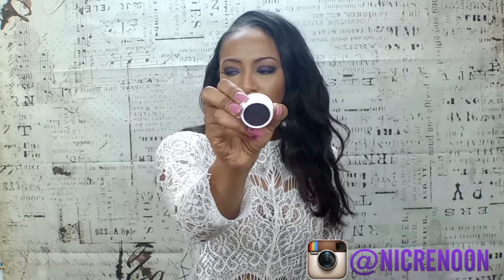Envy Eyeshadow Anniversary Glam Makeup Tutorial| NicRe'Noon_Beauty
My name is Nicole and I upload videos all about beauty, lifestyle, and inspiration!

3. Share a photo of me and tag me! nicrenoonbeauty @nicrenoonbeauty @nicrenoon

WINNER WILL BE ANNOUNCED SATURDAY!!! GOOD LUCK😘😘😘

Products Used💛🎨🎨
Bobbi brown vitamin a enriched face cream
Too faced 24 hour shadow primer
Cover girl nudes palette in crease : black
Colour pop eyeshadow : Envy
Tarte holiday palette to blend eyeshadow : oos
Tarte holiday palette in crease : oos
Kat von d tattoo ink liner
Arellano whisper lashes
Muf step 1: mattifying primer
Too faced born this way foundation mixed with Stila all over liquid shimmer in bronze
Bobbi brown : foundation stuck for contour
Muf bronzing powder to set contour
Tarte holiday collection blush : oos
Bobbi brown : bronze glow for highlight
Muf : pro finishing foundation to set
Abh: brow wiz and duo palette
Colour pop : too lips ultra satin lip
Abh: dainty lustrous lip gloss
Super goop finishing spray with rosemary (for very oily skin)

Let me know what looks you like to see :) I need inspiration!!!

Weekly Uploads!!
BE SURE TO TURN ON YOUR NOTIFICATIONS SO YOU DO NOT MISS ANYTHING!

Xoxo,
Nikki

All products used in this video were purchased with my own money and this video is not sponsored!

"THE TRUTH ABOUT COLOR CORRECTING| NicRe'Noon_Beauty"